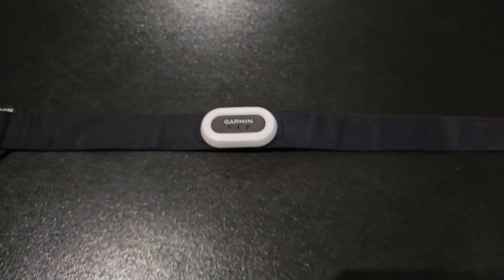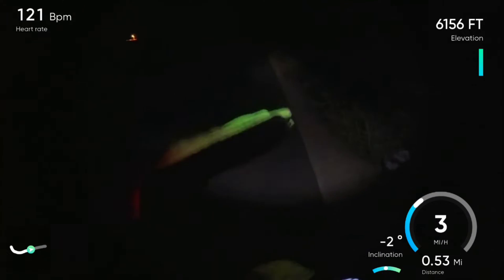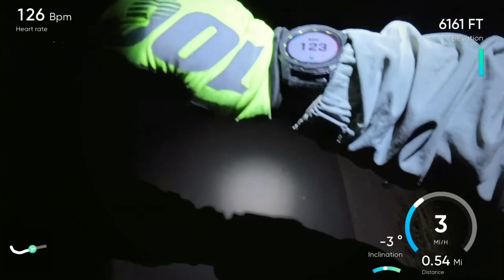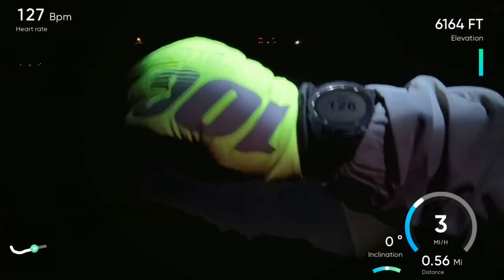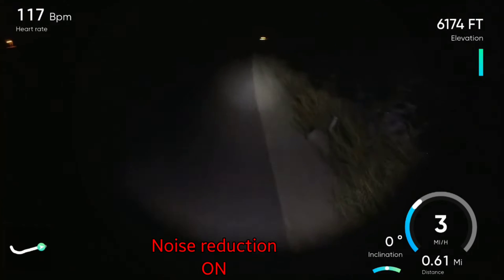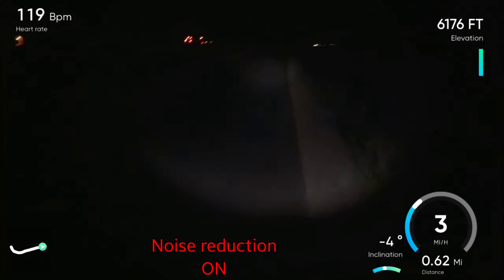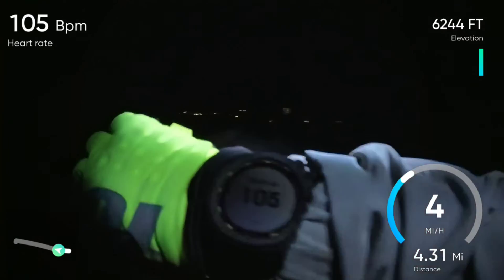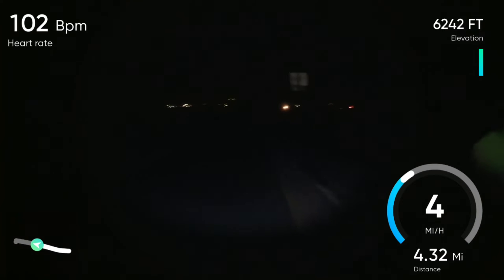Insta360 Ace Pro *Getting telemetry data from Garmin smartwatch*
Hey peoples, this is your video showing you guys how to get telemetry data from your garment watch to your insta360 Ace and Ace Pro camera footage. Please be sure to follow the steps provided in the video:

1. Download the insta360 APP and create an account. log in!
2. Download the Garmin connect APP and if you do not have an account, create one.
3. Make sure your Garmin's GPS settings are set for the HIGHEST ACCURACY (settings - system - satellites - ALL+MULTIBAND)
4. Begin recording on your Garmin watch (Track me - select a workout - any mode that begins recording your activity)
5. Turn on your Ace pro and begin recording.

P.S. you can leave your watch on to record your activities while starting and stopping the footage on your insta360 camera. What happens is, when you are done recording then you stop the tracking on your Garmin watch and be sure to save it. The information from your Garmin watch gets time stamped as soon as it sends its information to the Garmin connect app. After you are done recording,
, turn on the Wi-Fi on your phone or tablet and connect your insta360 camera to your insta360 app - find the footage you want to edit - select STATS - add the data fields you want(resize and place them where you want),click export on the top right, select the resolution and other data fields and export video.